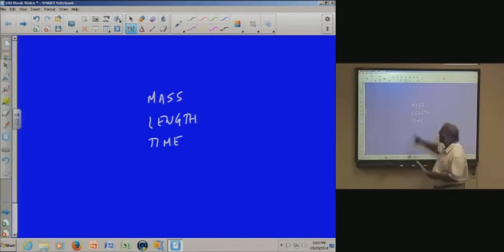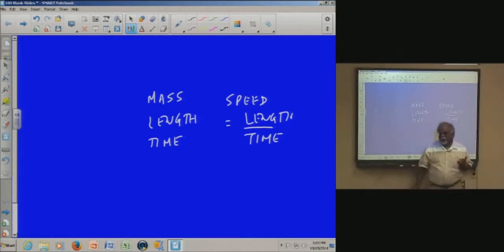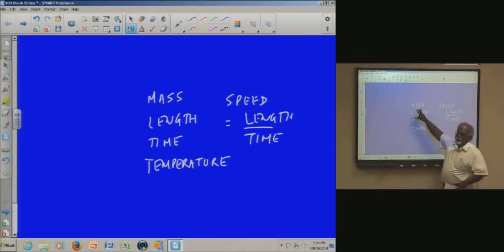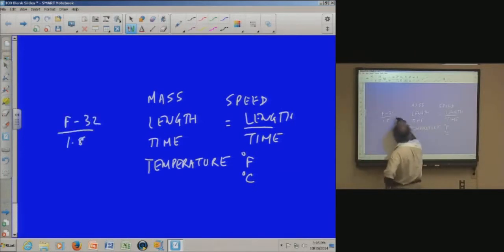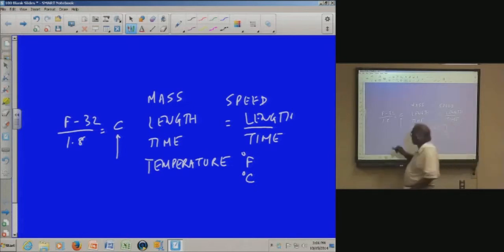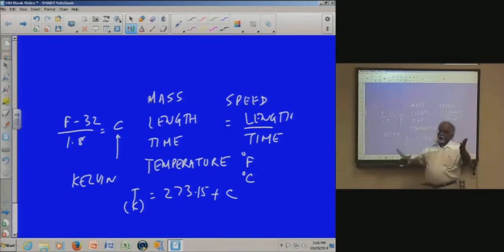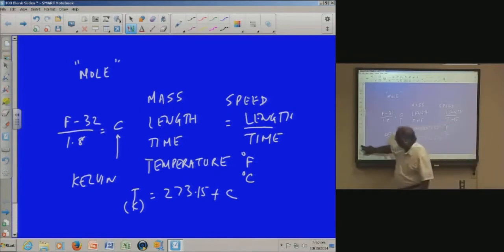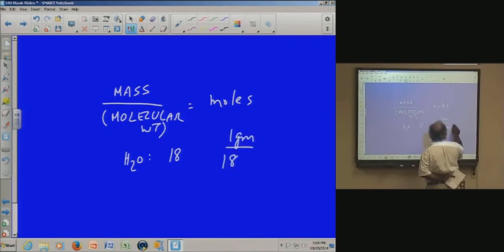A short video about units in engineering calculations